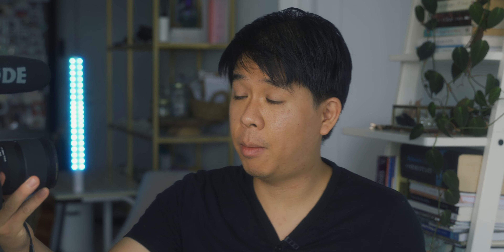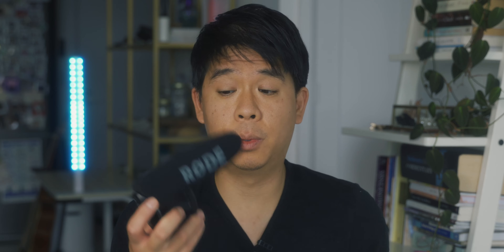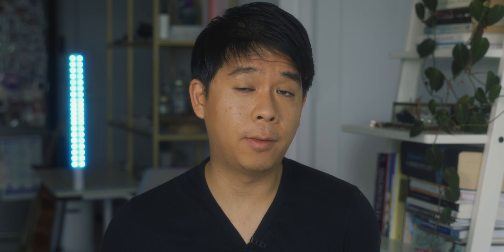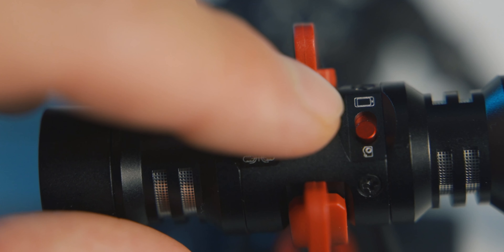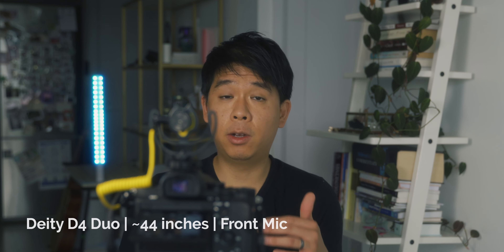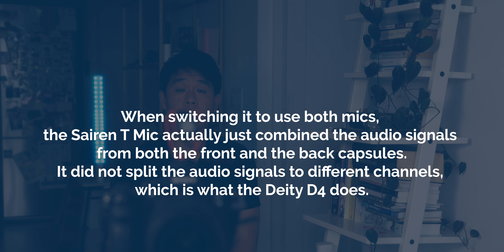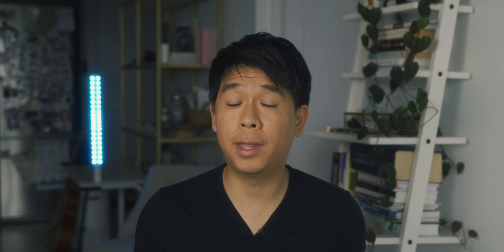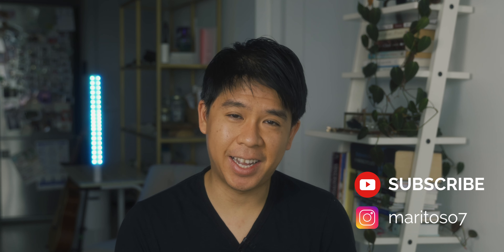BEST BUDGET MIC for VLOGGING (Dual Capsule) | Deity V-Mic D4 Duo vs Sairen T Mic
In today's video I share about what are probably the best budget mic for vlogging. One reason these made it to my list is because both the Deity V-Mic D4 and the Sairen T Mic both have dual capsules, meaning that they have a front-facing and a back-facing microphone which is ideal for vlogging.

Deity V-Mic D4 Duo
Sairen T Mic
Rode Video Mic Pro (new version)

*No gear was provided to me for the making of this video.

Get 20% of Annual Plans With Code MARIOSO20

🗒️Table of Contents
00:00 Intro
00:47 Dual Capsules for Vlogging
01:52 Compared to Rode Video Mic Pro
02:50 Deity D4: In the Box
03:55 Deity D4: Physical Switch
04:12 Deity D4: Audio Channels on Dual Mic
04:30 Deity D4: Build Quality
04:41 Sairen T Mic: In the Box
05:05 Sairen T Mic: Build Quality
05:47 Sairen T Mic: Phone Function
05:54 Sairen T Mic: Features
06:49 Price
07:02 Sound Test: Indoor, Front Capsule
08:12 Sound Test: Indoor, Back Capsule
09:01 Sairen T Mic: Audio Channels on Dual Mic
09:10 Sound Test: Indoor, Rode Video MicPro (Old version)
09:46 Sound Test: Outdoor, Front Capsule
10:31 Sound Test: Outdoor, Back Capsule
11:17 Final Thoughts